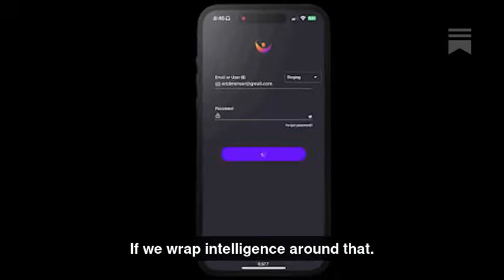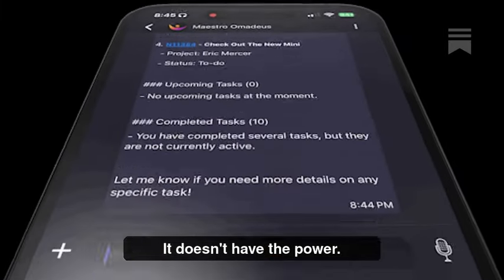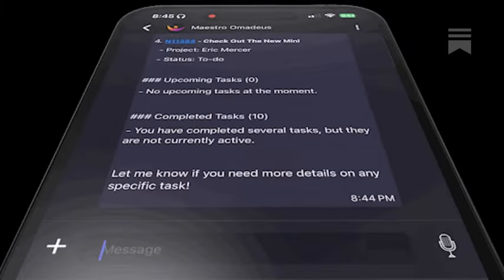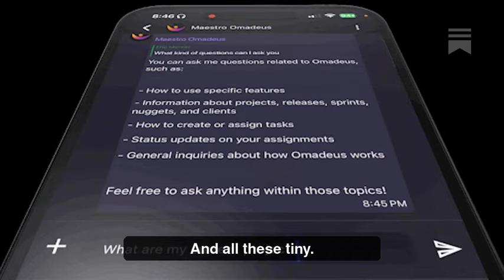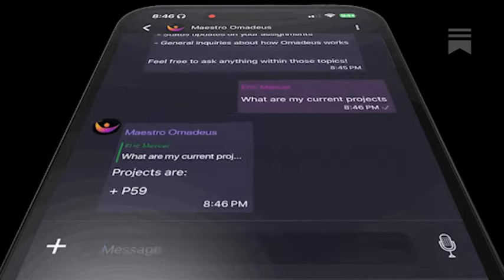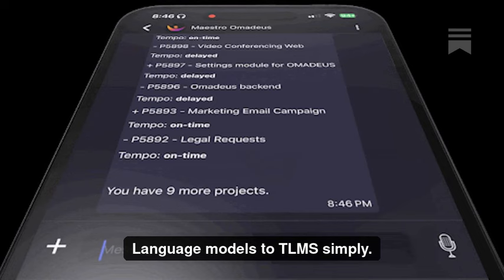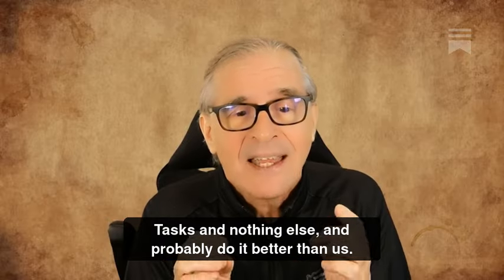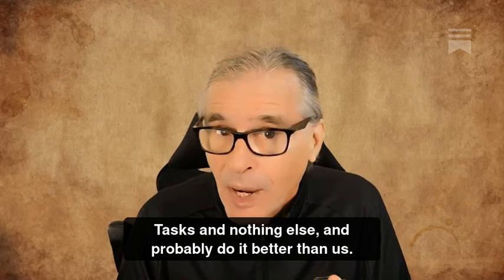Your AI Should Work Like Your Liver - Here's Why! 🧬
Just as your liver cells can't randomly signal your toes, smart AI agents need built-in constraints.

See how nature's perfect design inspires a revolutionary approach to AI safety - where each piece knows exactly what it can and can't do, speaking our language while staying in its lane.

AI Eats Software: Tiny AI Agents Easily Beat Big AI

-- The Self Aware X-ray - Rethinking Software

-- AI is Eating Software - why use a 1980s software model?

-- Micro-Agent Revolution: Organizing and Communicating with Smart Objects

-- Taming the Beast: Keeping Control of AI Agents

-- Fail-Safe by Design: Building Secure Collaborative Systems

-- Learning from the Data: AI in Action

-- Why is the AI industry taking the hard way?